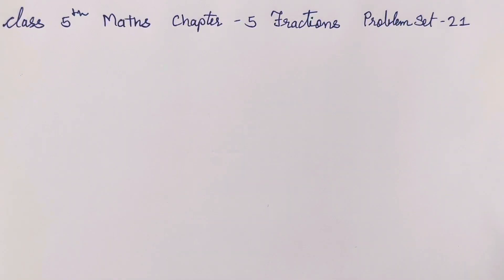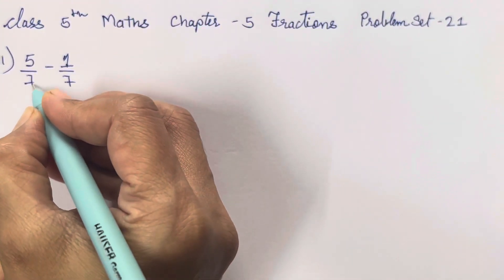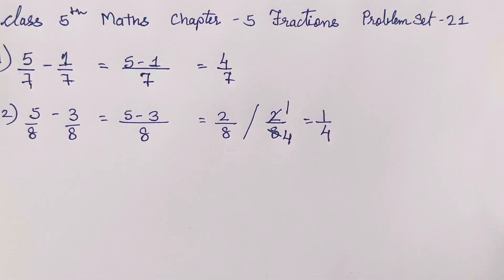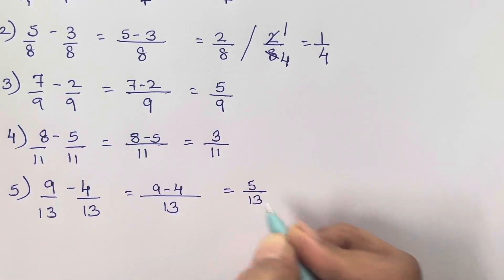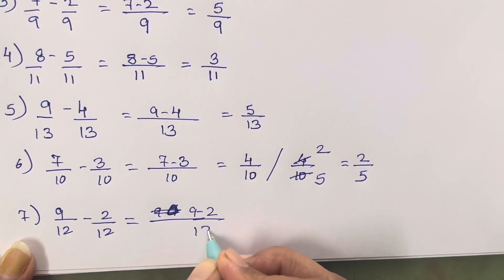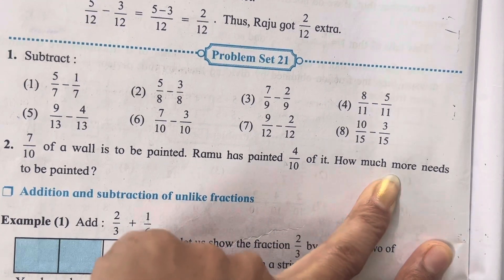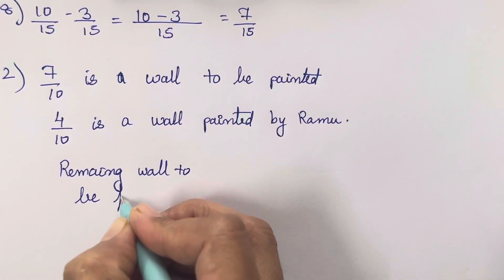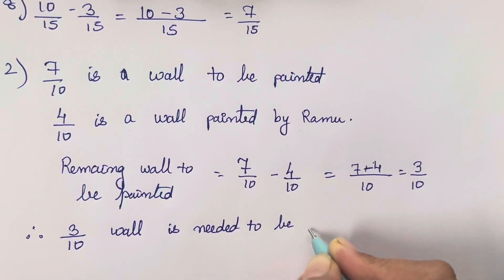Fractions | class 5 maths chapter 5 problem set 21 | solving subtraction fractions sums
LINK OF PROBLEM SET 18

LINK OF PROBLEM SET 20

Fractions | class 5 maths chapter 5 problem set 19 | how to find smaller n greater fraction

IN THIS VIDEO I HAVE TAUGHT THE CHAPTER 5 FRACTIONS.

IN THIS VIDEO WE WILL STUDY HOW TO CONVERT PROPER FRACTIONS INTO MIXED FRACTIONS.

ALSO CONVERSION OF MIXED FRACTIONS INTO PROPER FRACTIONS.

DEFINATIONS ARE.GIVEN FROM THE TEXTBOOK .

FORMULA RELATED PROBLEM SUMS ARE SOLVED FROM THE TEXTBOOK .

SUMS ARE FROM THE TEXTBOOK SO STUDENTS CAN RELATE TO IT AND UNDERSTAND THE CONCEPT PROPERLY.